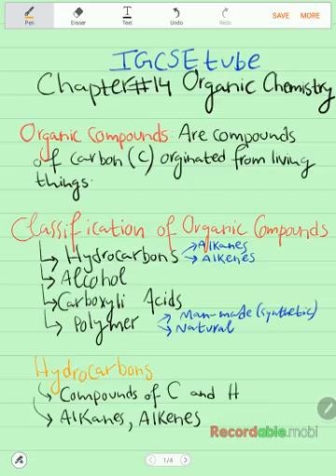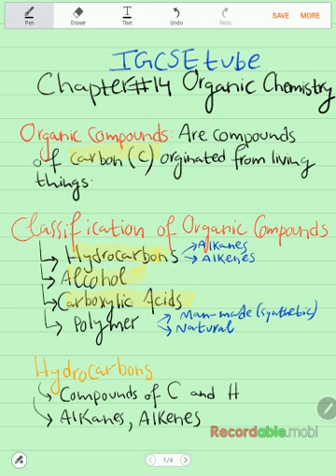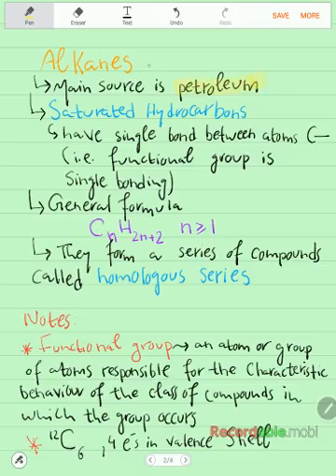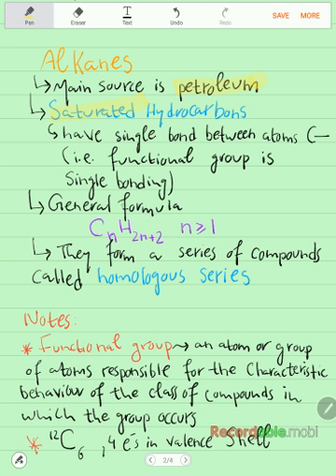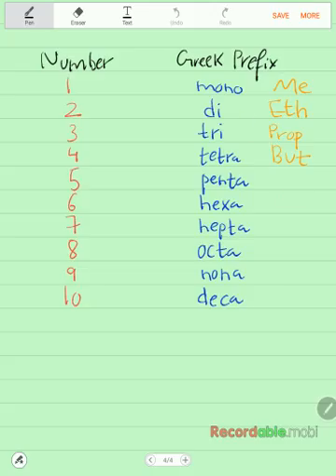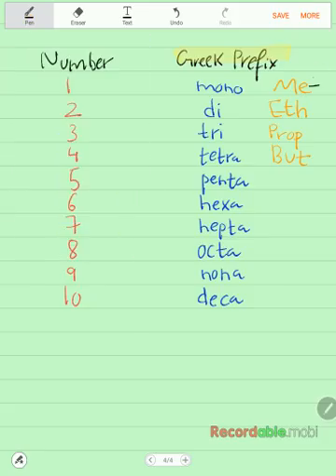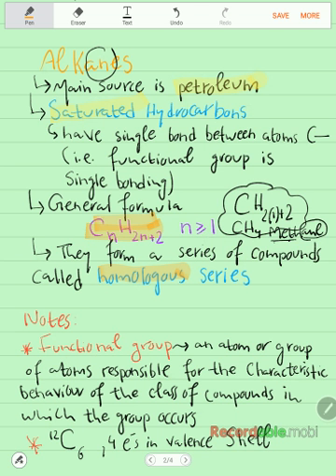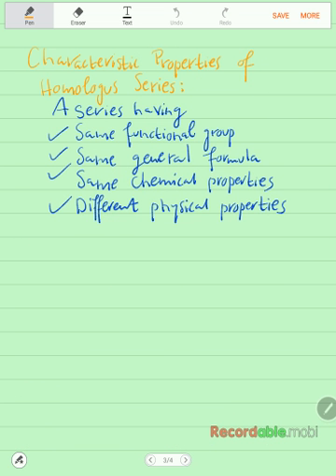Cambridge IGCSE-Chemistry-Chapter#14,Part 1-Organic Chemistry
Objectives covered in this video:
-Brief introduction to organic chemistry, naming compounds and alkanes
-Describe the concept of homologous series as a ‘family’ of similar compounds with similar chemical properties due to the presence of the same functional group
-Describe the general characteristics of an homologous series
-Recall that the compounds in a homologous series have the same general formula